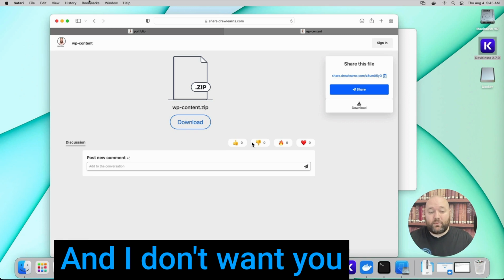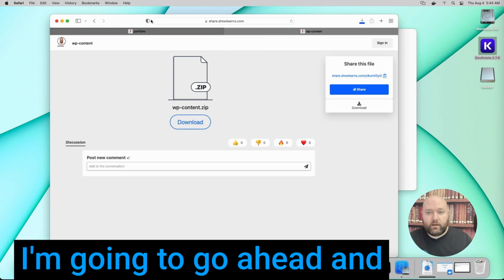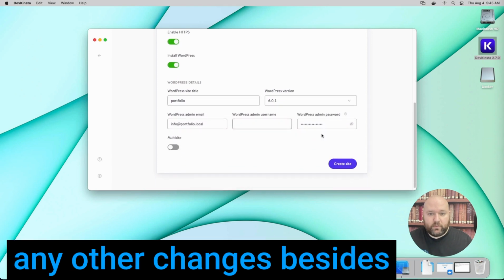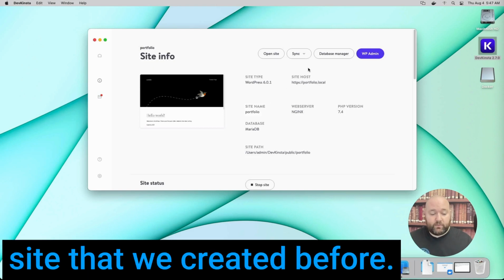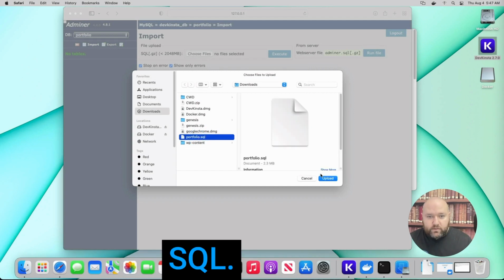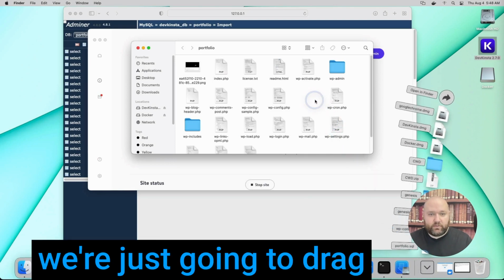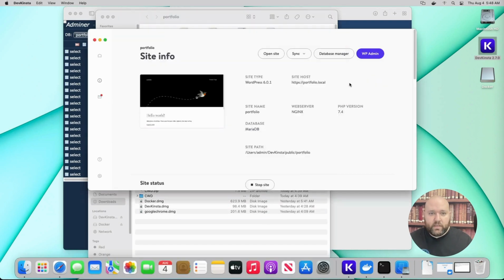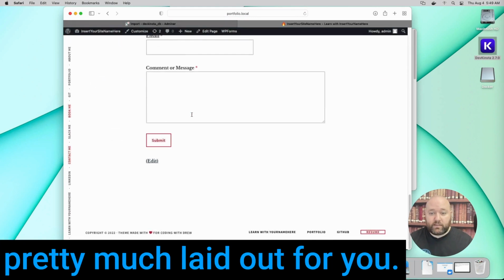5. Importing A Site On DevKinsta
This is a video about Importing A Site On DevKinsta
For this tutorial and more - Check out CodingWithDrew.com